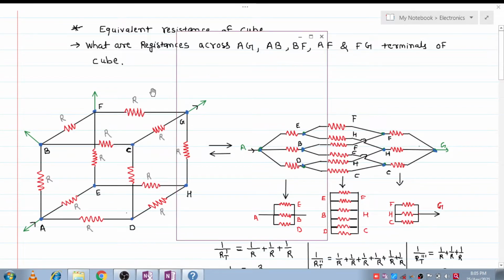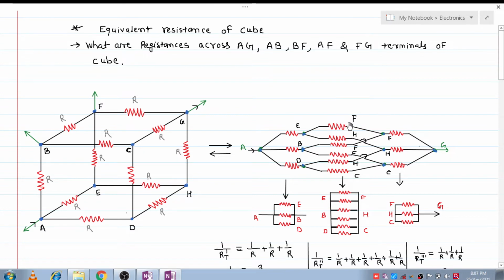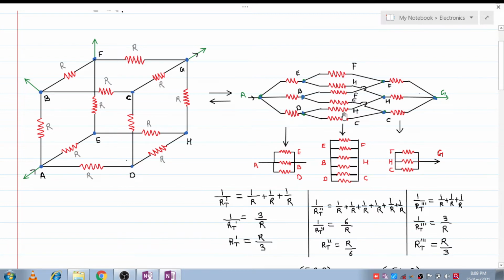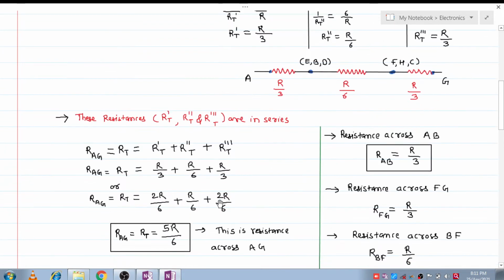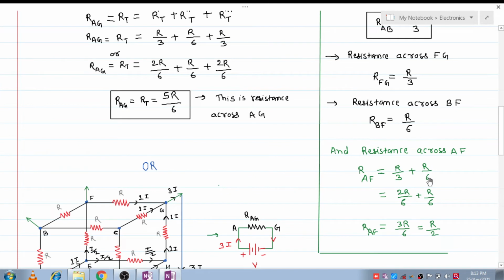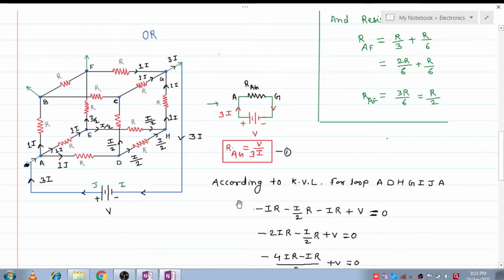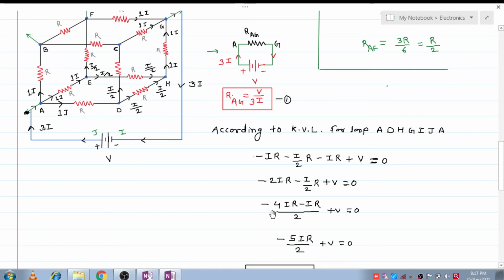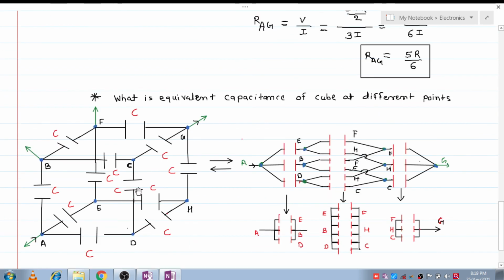Equivalent Resistance of Cube| Equivalent Resistance at different points of Cube| JEE 12th| 12 Class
Equivalent Resistance of Cube| Equivalent Resistance at different points of Cube| JEE 12th| 12 class CBSE

The equivalent Capacitance at different points of the Cube is give in following link-